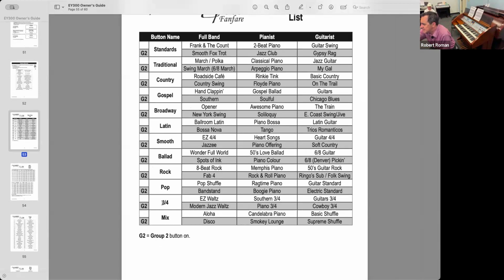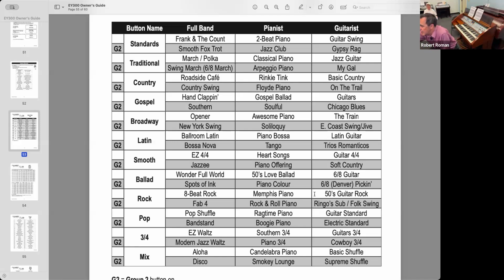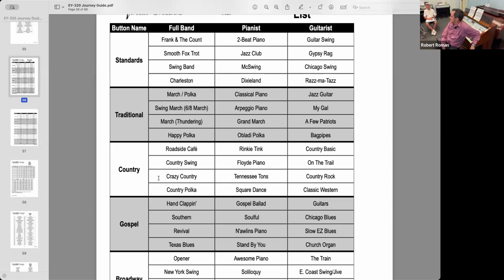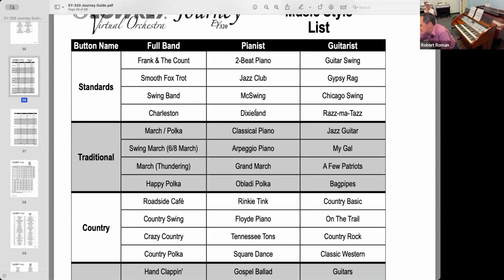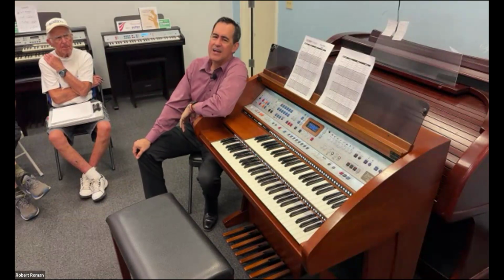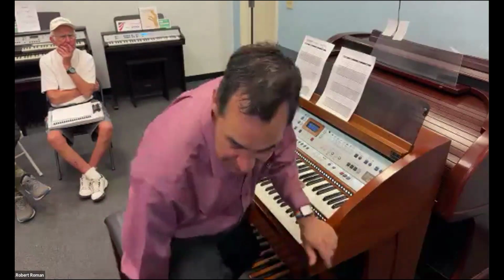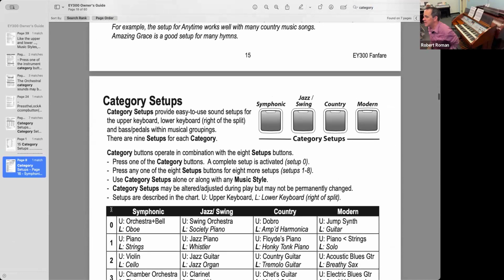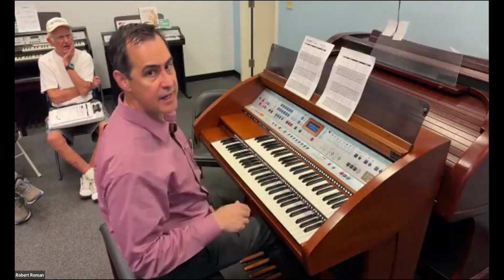Lowrey FANFARE & JOURNEY Product Features Virtual Class (Aug 8, 2024)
Today's class topics:
Set Ups: General, Style Set Up, Song Set Up, Category